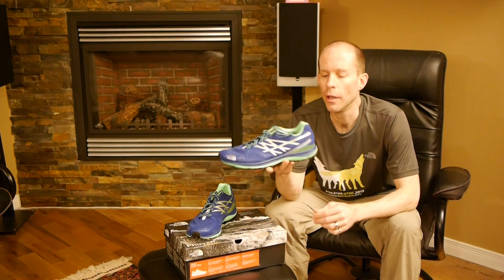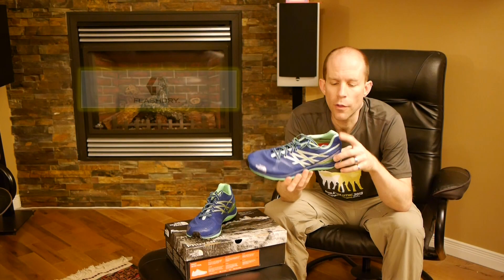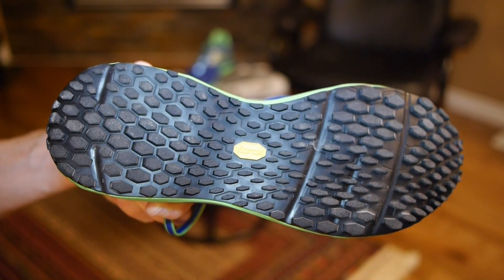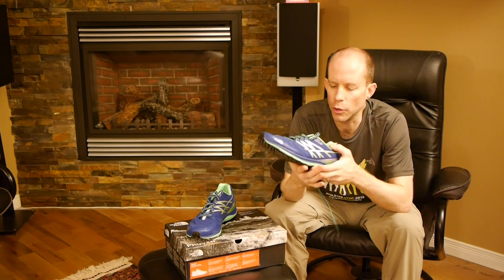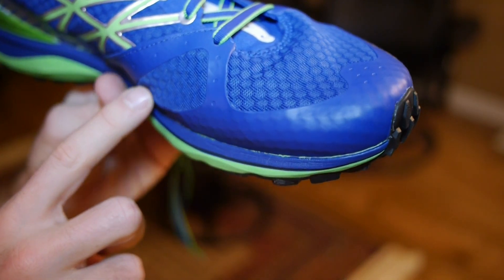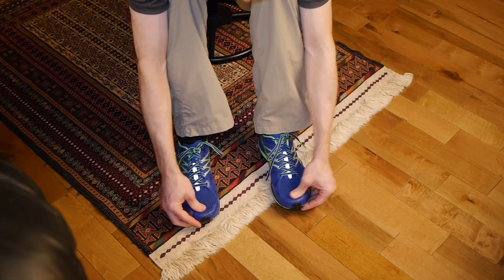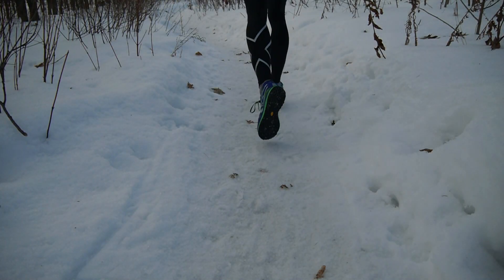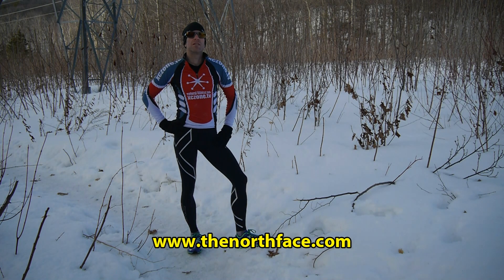The North Face Ultra Trail Running Shoes Tested + Reviewed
Gear reviewer ActiveSteve gets his hand on, and feet into, the North Face's latest trail running shoe geared specifically for ultra runners. Aptly named the Ultra Trail, it features a trail-specific Vibram sole and other features making it well suited for long distances over varied terrain. Check out this video to hear ActiveSteve's thoughts and what he thinks of these new shoes.